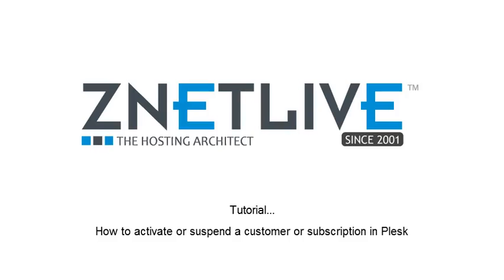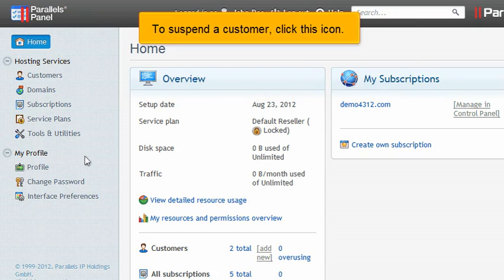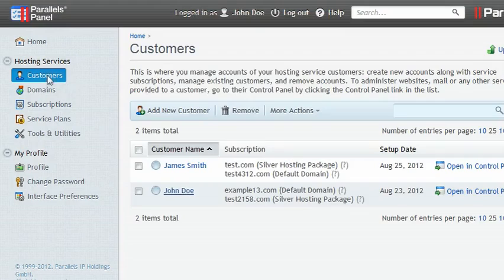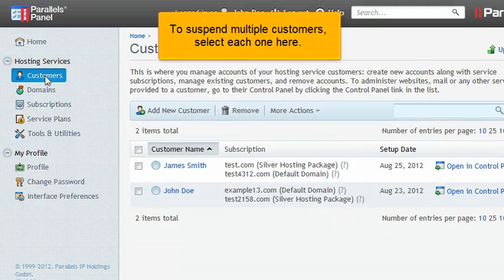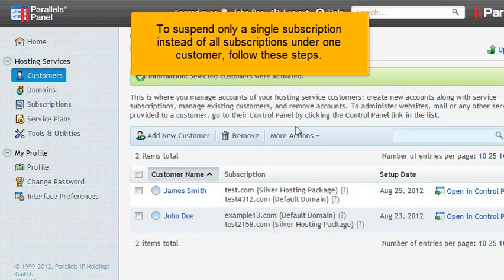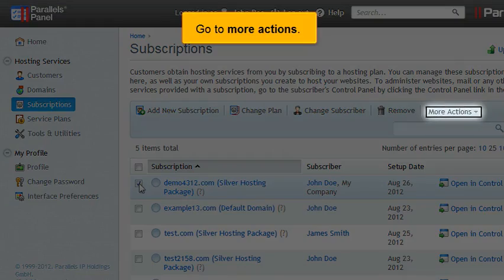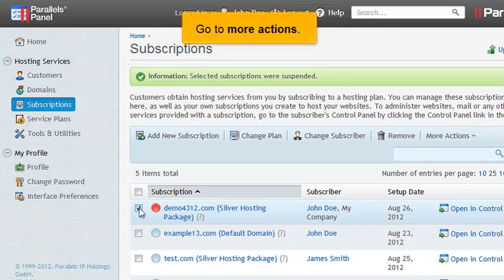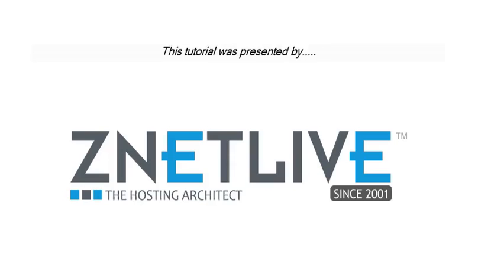How to activate or suspend a customer or subscription in Plesk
Learn how to activate or suspend a customer or subscription in Plesk.